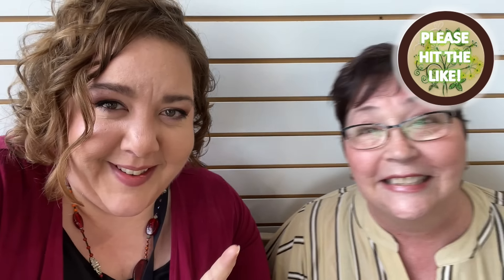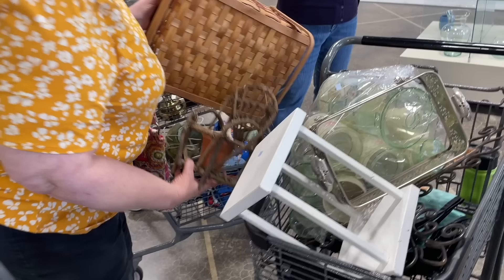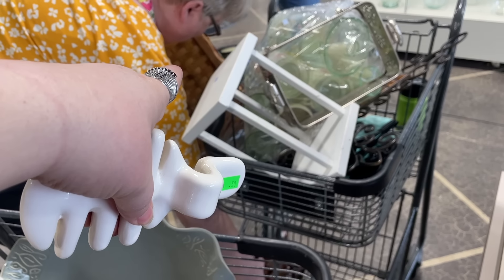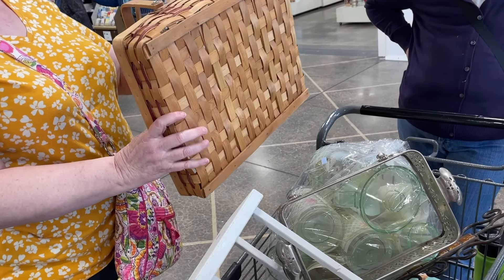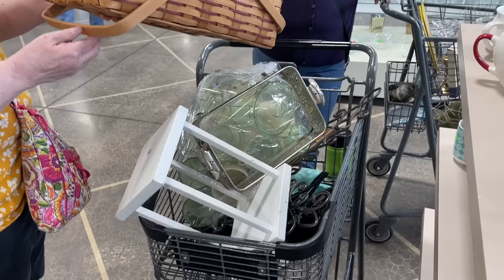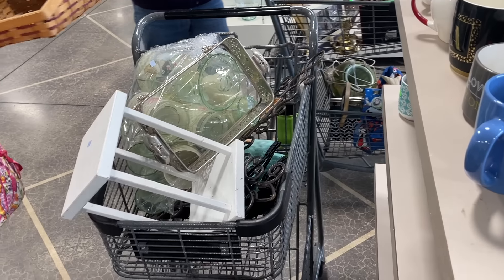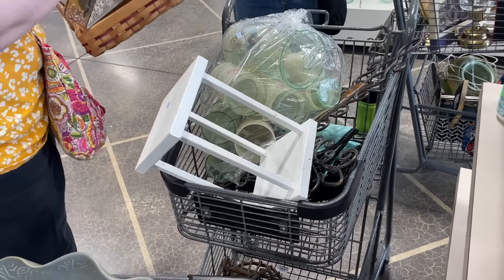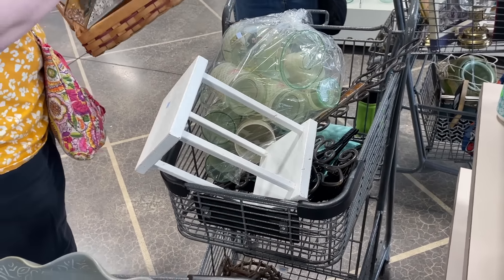What did she think?! 😍 HARTVILLE & GOODWILL BINS THRIFTING With Rachel @dejavuthrifting 💙 JOIN US!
Rachel drove all the way down from Ottawa, Canada. She thrifted her way to/through Ohio and when she got here I took her to our favorite honey holes -- Hartville Thrift and the Akron Goodwill Bins! Let's go see what we find at both places! I promise to share all the information about what I'm picking how much I'm spending, and how much I think I will make on any piece I sell on eBay, NikNax.net, or in a sale here on YouTube!

See something you like in my haul? Catch it before it hits eBay, my shop, or a sale.
My eBay store:

If you're in the Northeast Ohio area, you can visit my Aunt Beth's (OhBethVintage) booths # 108 and  Booth # 127 at the SHOPS BY THE LAKE at 1871 North Ridge Rd in Painesville, Ohio.

You can reach Carol through her channel or through Instagram, under the same name! She also has a few areas within The Majestic Turnaround at 706 30th St NE Canton, OH.

=) Amy